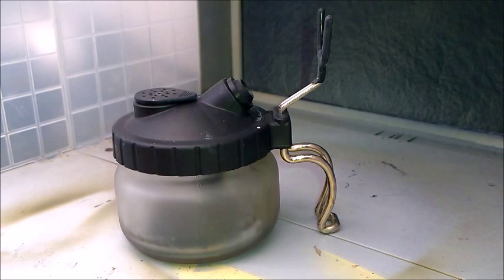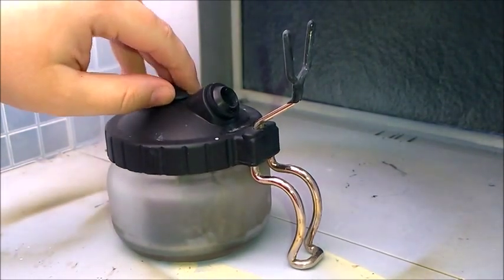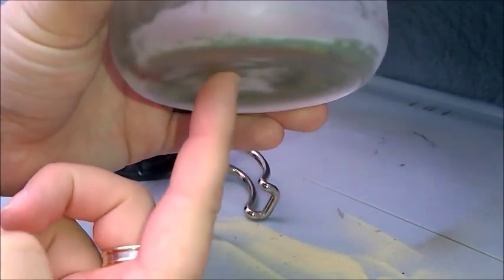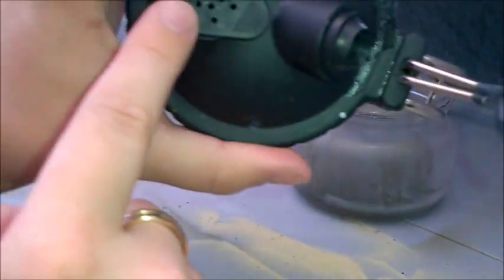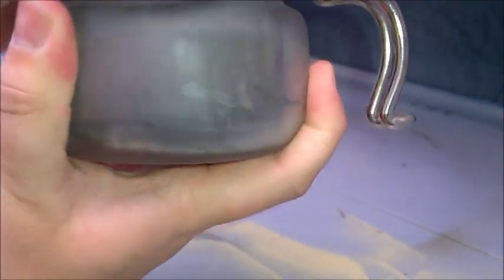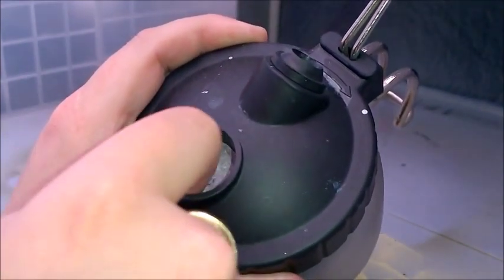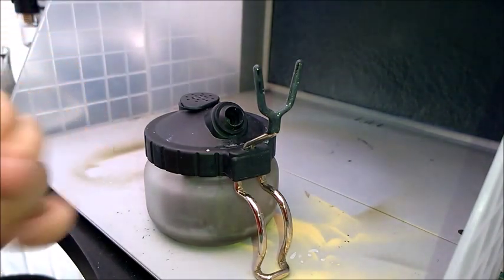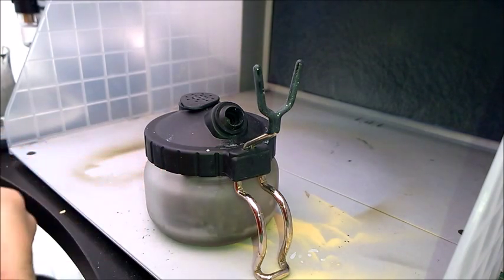Airbrush cleaning pot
The Miniature War Room take a look at a popular generic airbrush cleaning pot and answer the question IS IT WORTH YOUR HARD EARNED CASH in a no BS unbiased review!!